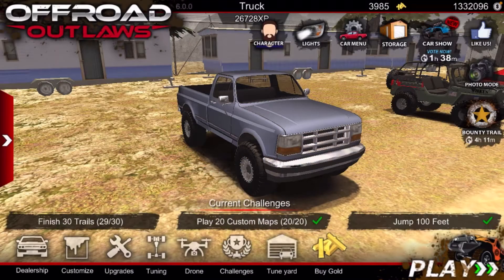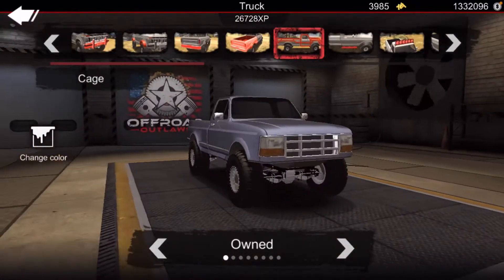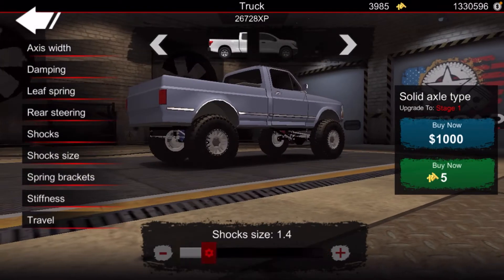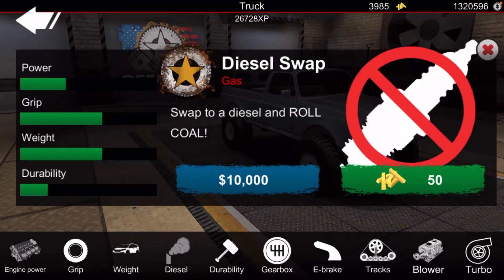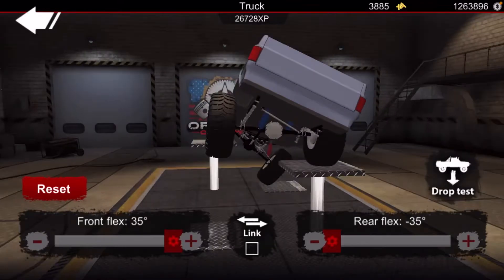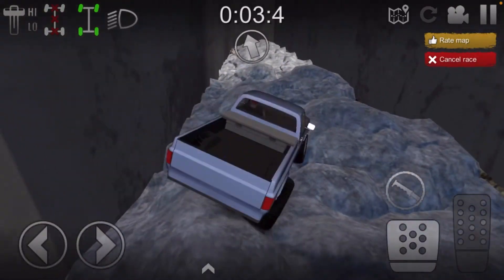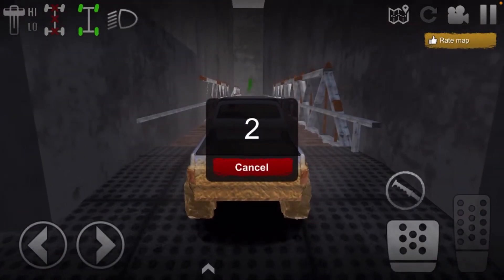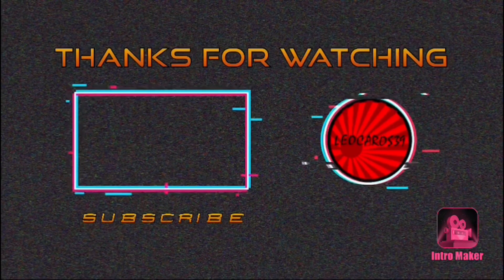Cheap Crawler Build In Off-Road Outlaws